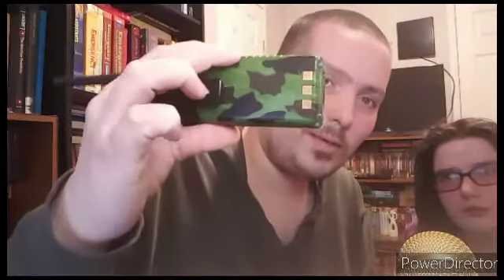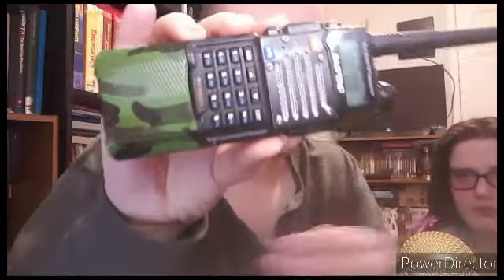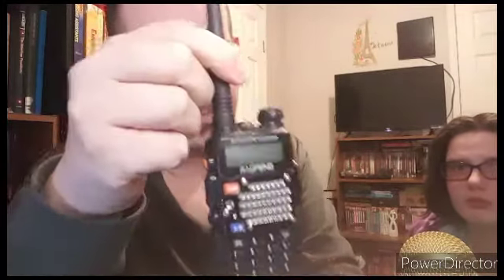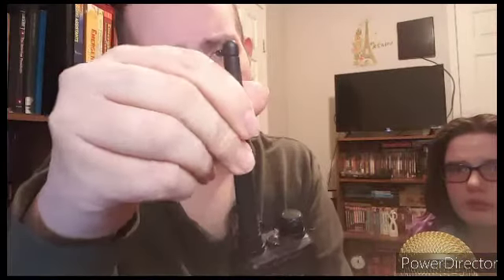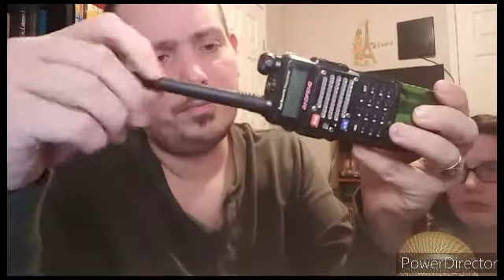BAEOFENG RADIO FOR MILITIA OR SURVIVAL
model BF-F9V2+ AWESOME RADIO MILITIA LOADOUT BUG OUT BAG FOR OPERATION SECURITY SPECIAL THANKS